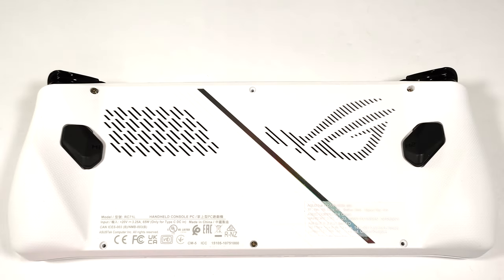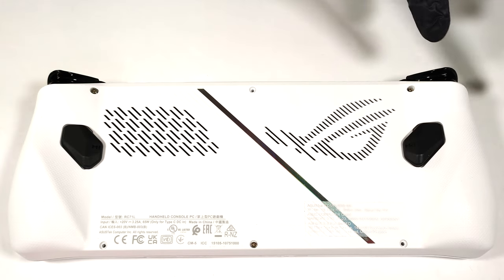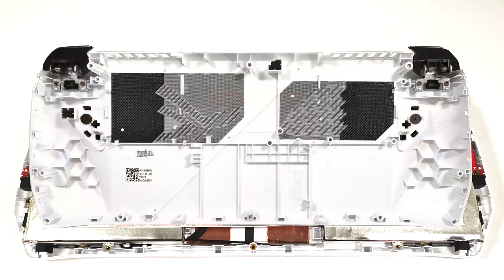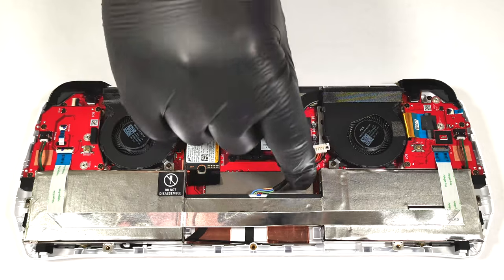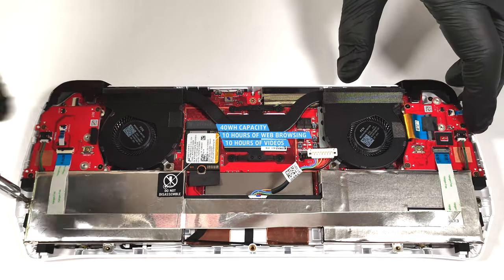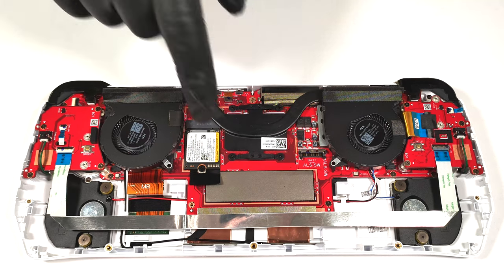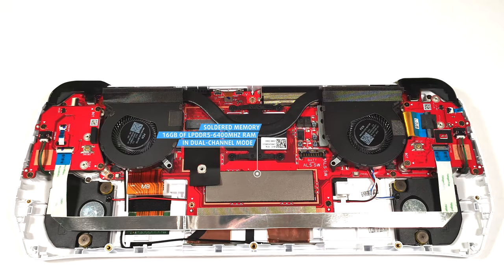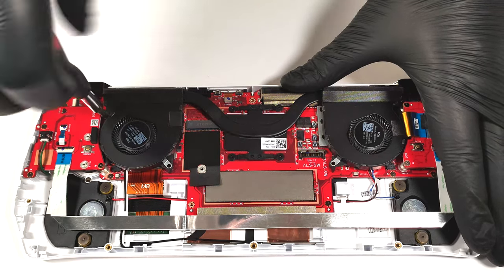🛠️ How to open ASUS ROG Ally (2023) - disassembly and upgrade options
✅  LaptopMedia.com